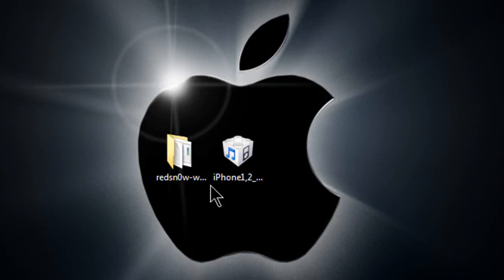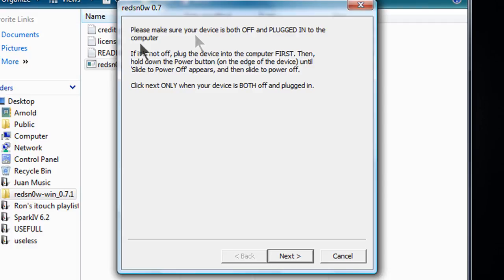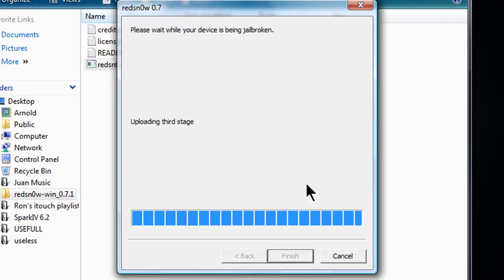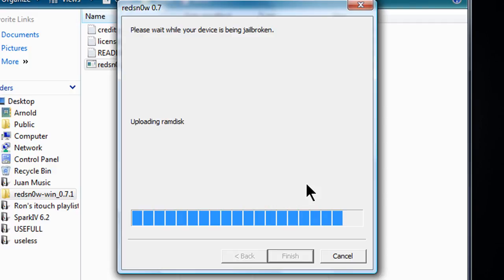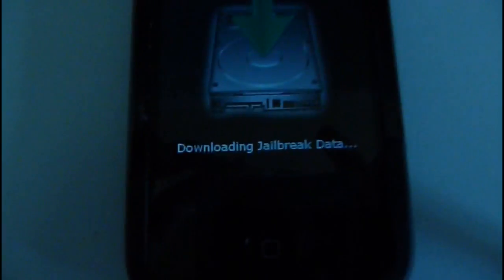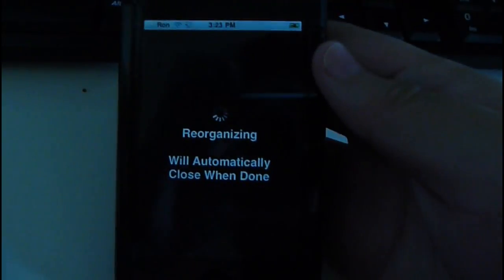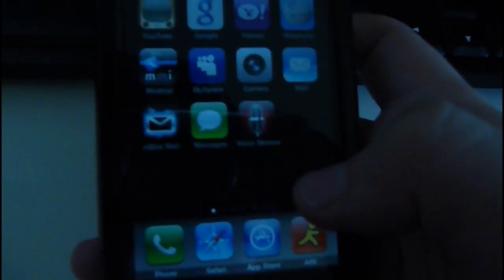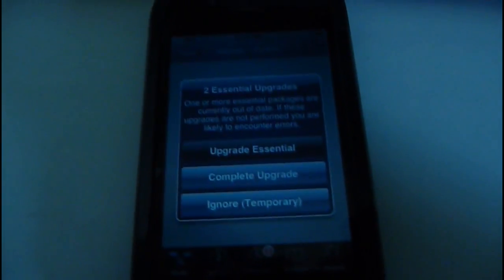How to Jailbreak 3.0 on iPhone and iPod Touch with Redsn0w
In this video, i will finally show you how to jailbreak the NEW 3.0 Firmware on the iPhone and iPod Touch
FOR Windows and mac
MAC USERS, Please watch my previous video if you are more familiar with PwnageTool than RedSn0w
RedSn0w
Mac:

Note: If you depend on Yellowsn0w, don't update or jailbreak because ultrasn0w hasn't been released yet!
Firmwares
iPod Touch 1G